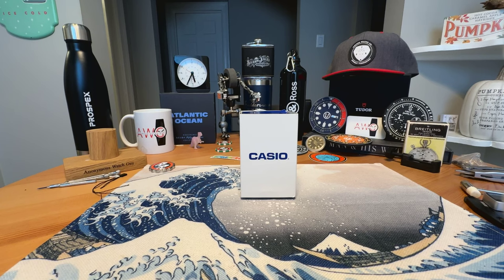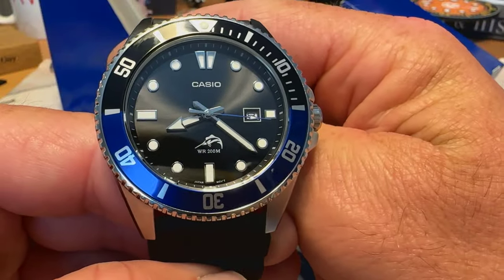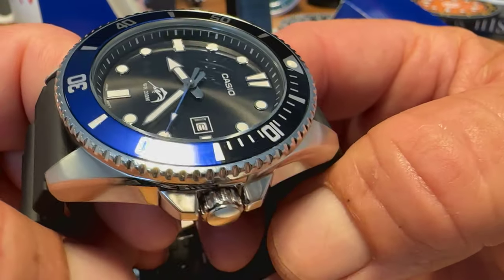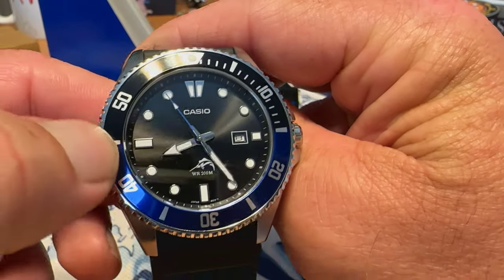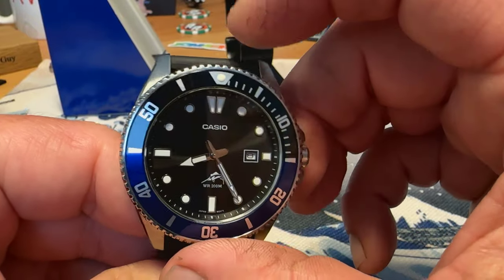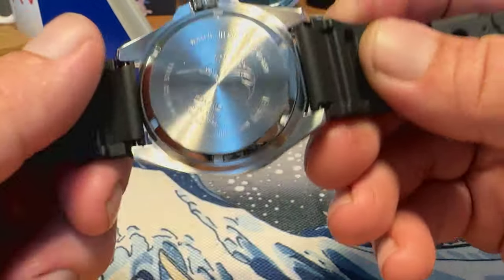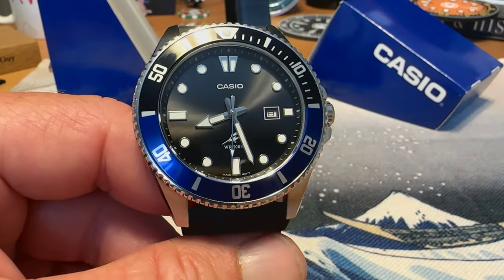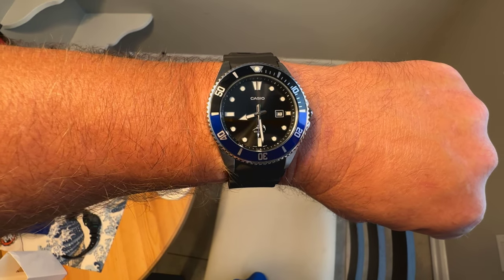Casio Duro Batman: revisiting the king of sub $50 watches!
Is the Casio Duro the best watch you can buy for less than $50 usd?? I tend to think so.. if it’s not what is?!!